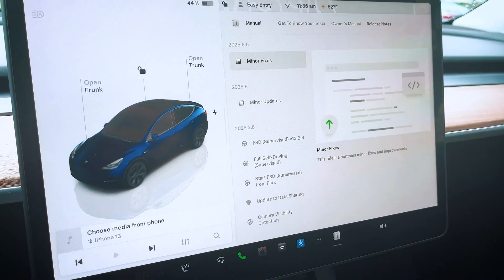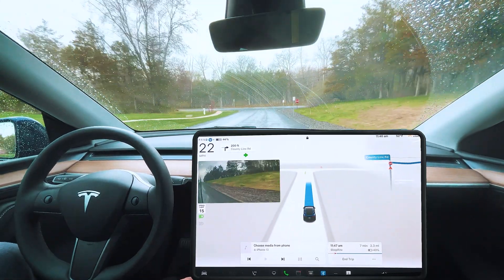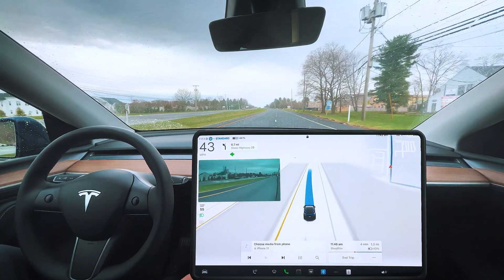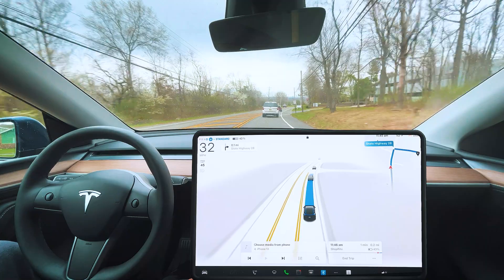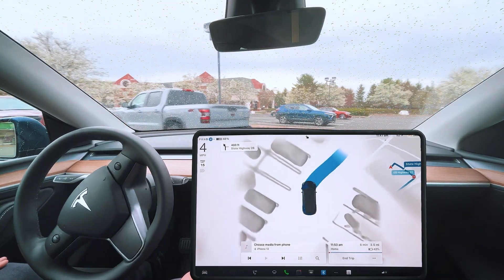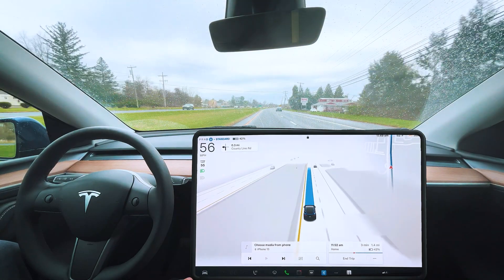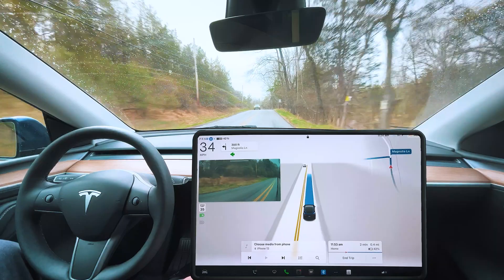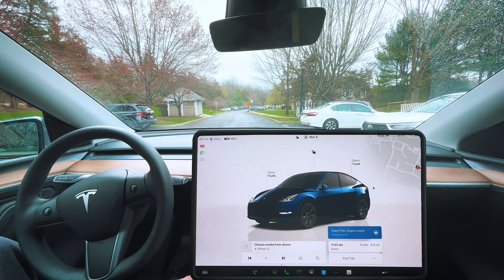Testing Tesla FSD With The LATEST 2025 Software Update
Join us as we test Tesla’s Full Self-Driving (FSD) with the latest 2025.8.6 software update! From assertive lane changes to smoother speed bump handling, this minor update brings surprising improvements. Watch how Tesla FSD tackles stop signs, red lights, and even a tricky parking situation. We’ll explore new features like enhanced emergency vehicle detection and faster rerouting, all while driving in drizzle.

Drop your questions and thoughts in the comments below!

00:00 - Subscribe!!! To Join The Drives
00:51 -🔥Navigating Stop Signs, Speed Bumps and Stopped Vehicles
02:07 - Smooth Right Turns and Speed Limit Issue
02:53 - Emergency Vehicle Response Update
03:44 -🔥Rolling Through Red Lights Like a Pro
04:06 - Early Lane Changes and Truck Detection
06:51 -🔥Parking Challenges at Shoprite
07:45 - Backing Out and Improved Lane Behavior
08:41 -🔥Smoother Lane Changes in Action
09:04 - Auto Wipers and Visibility Struggles
11:43 - Rerouting Made Fast and Easy
12:47 - Avoiding Rocks and Consistent Stops
14:16 - Auto Mirrors and Final Parking